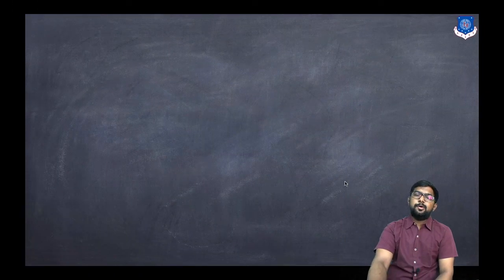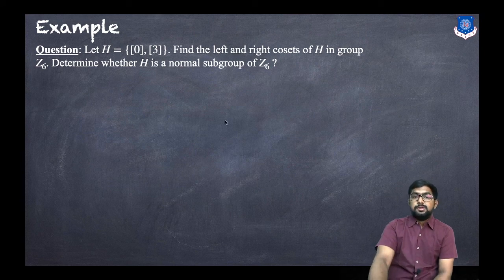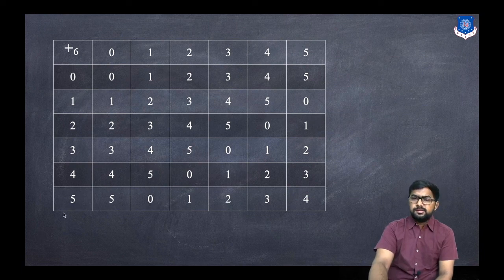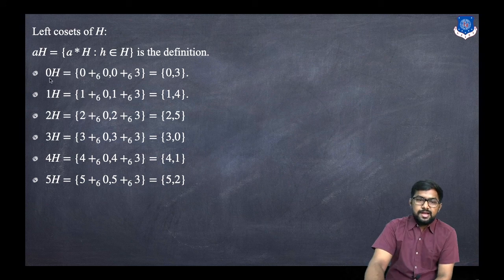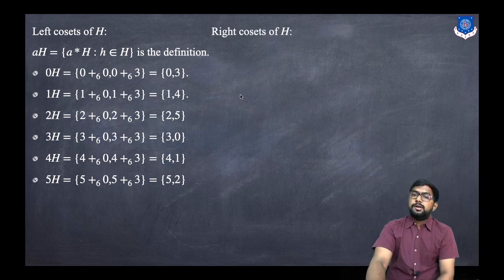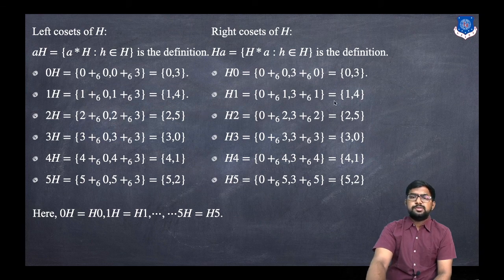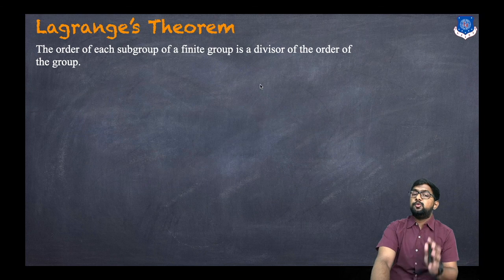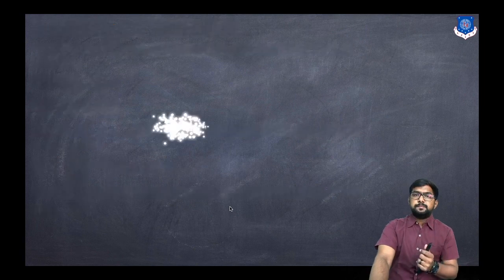Normal Subgroup | Lagrange's Theorem | Examples | Discrete Mathematics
Topics Covered:

Normal Subgroup
Lagrange's Theorem
Examples